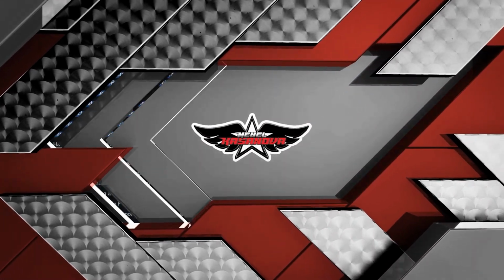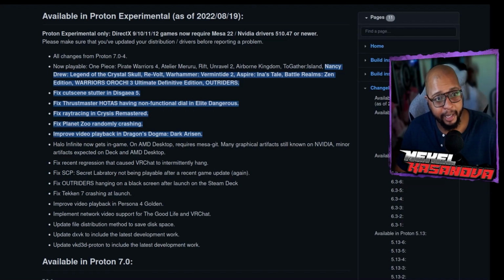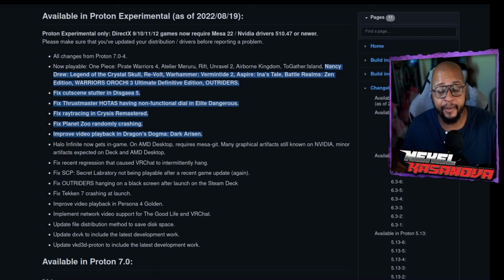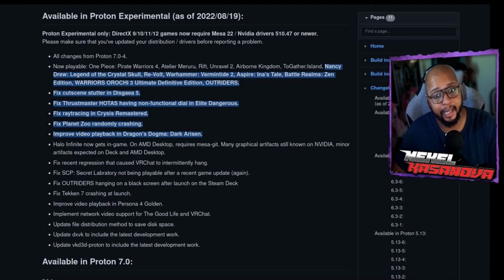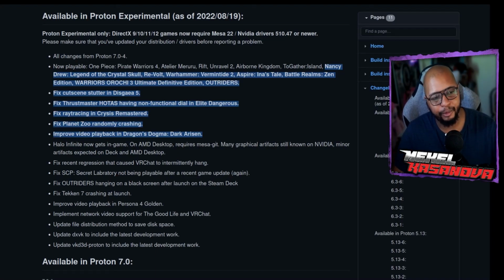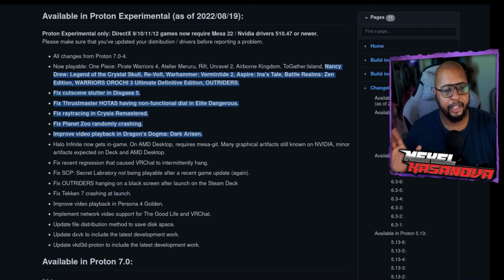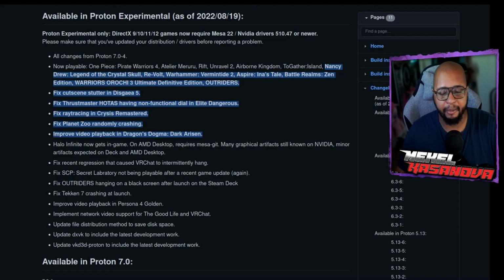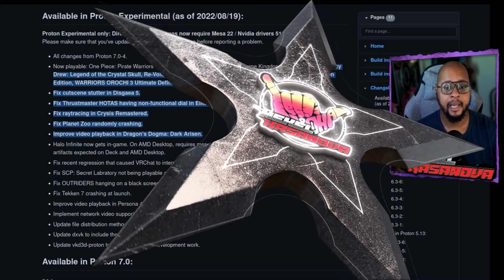Steam Deck Shipments Have MASSIVELY Increased | Proton Experimental Update NOW AVAILABLE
Valve has MASSIVELY ramped up shipment and production of the Steam Deck and they just released ANOTHER update for the Steam Deck and it has some improvements for users as well as updates for MMO players. Let's talk about it!

Steam Deck Accessories I RECOMMEND!
JSAUX Upgraded Steam Deck Dock
JSAUX Steam Deck Dock
Kickstand case
SanDisk 1TB Extreme microSDXC
Samsung EVO 512GB microSD
Screen Protector
USB C Hub 4K 60Hz, CableCreation 7-in-1
Stand Base for Valve Steam Deck
Steam Deck Portable Stand Base with Anti-Slip
Anker USB C Hub
USB C 90 Degree Adapter Up Down (3 Pack)
Logitech G 915
Logitech G 915 TKL G 903
Logitech G903
Logitech G 915 w/ Mouse Combo
Anker Powerhouse Battery Bank

TIMESTAMPS
00:00 Opening
00:50 Proton Experimental UPDATE
04:45 Steam Deck Shipment UPDATE
07:37 Outro